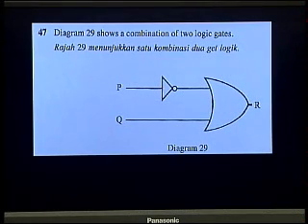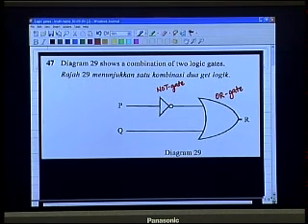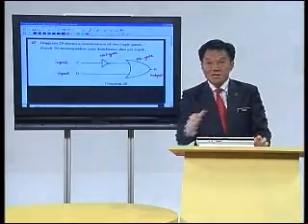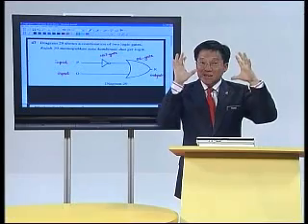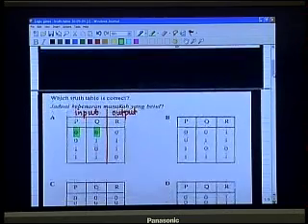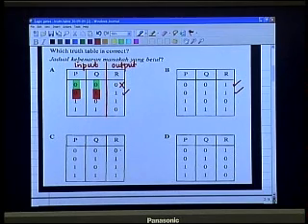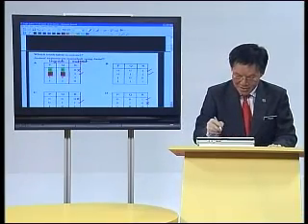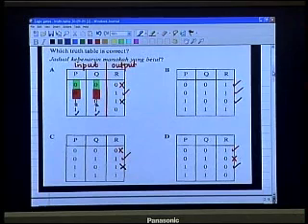E TUISYEN PHYSICS logic gates